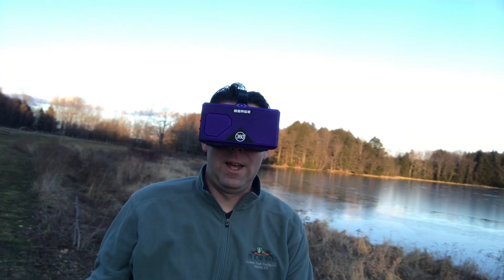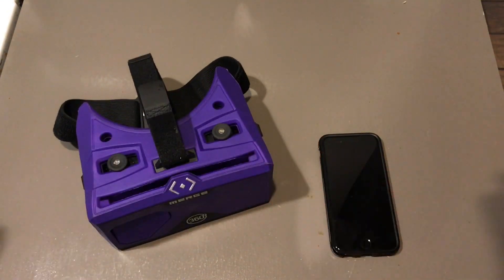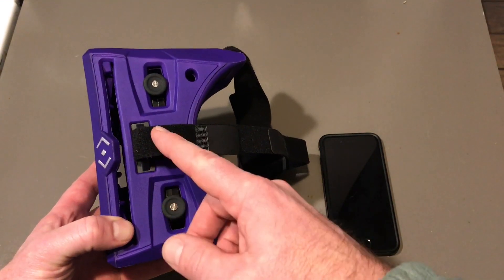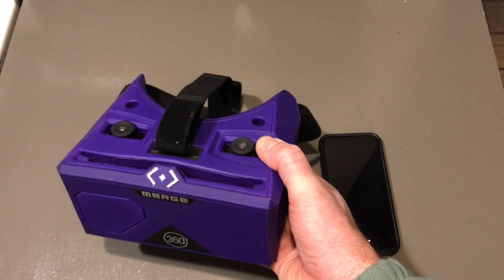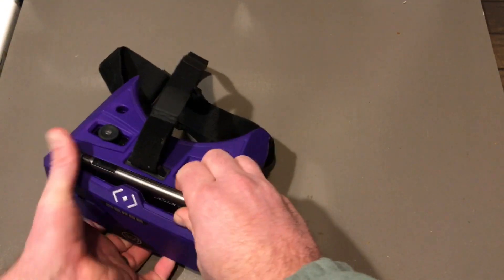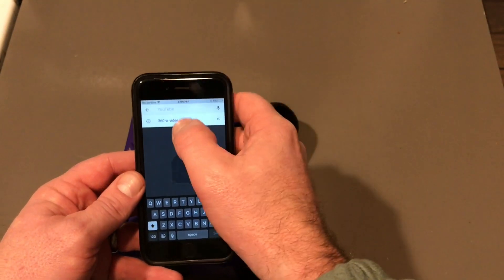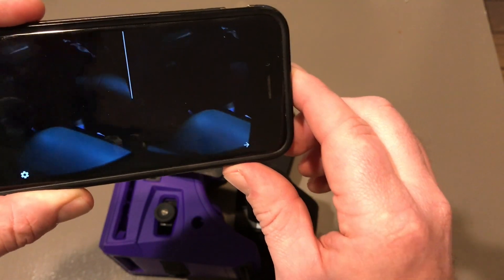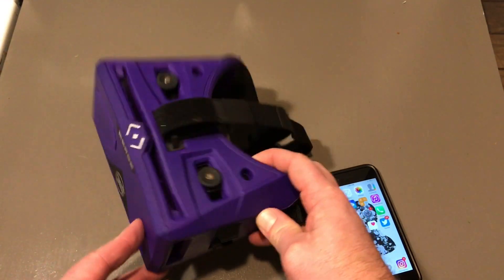Why and how to use a VR headset? Merge 360 demo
VR technology has been around awhile now but maybe you don;t understand why you should get it and what really does it do. Here is a great video explaining what it is.